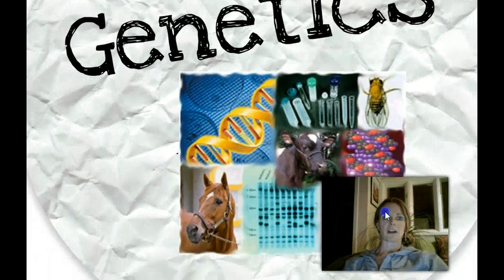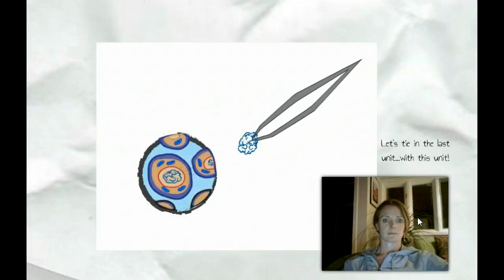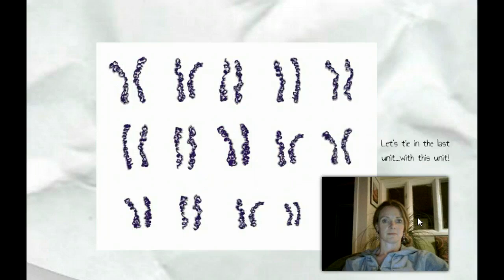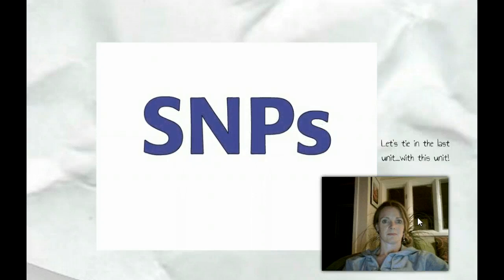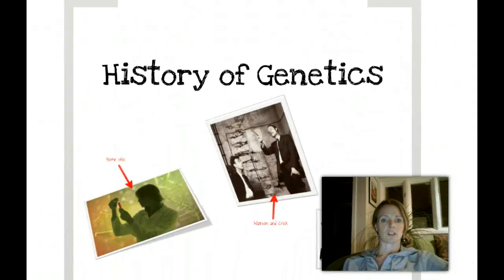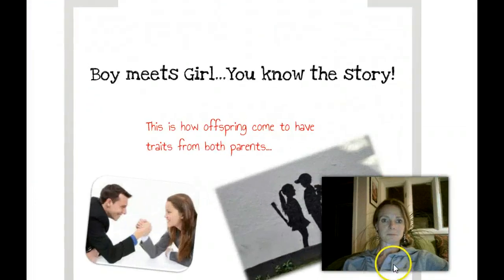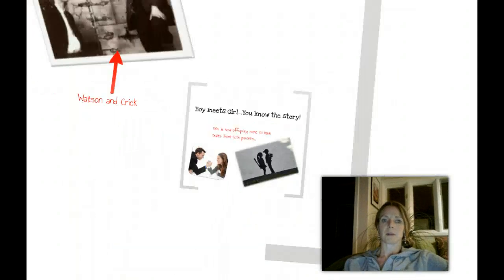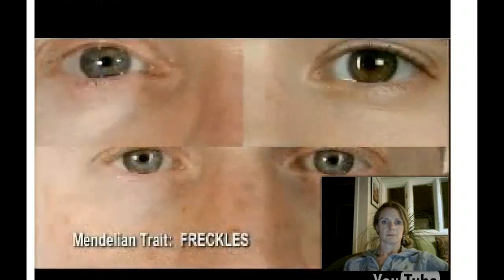Biology- Overview and History of Genetics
Overview of genetics and a bit of the history behind it.